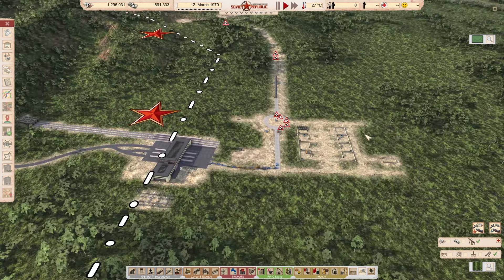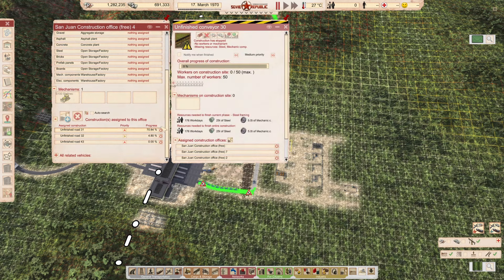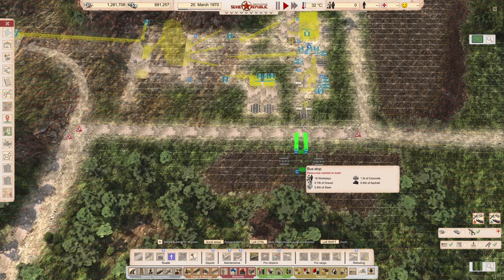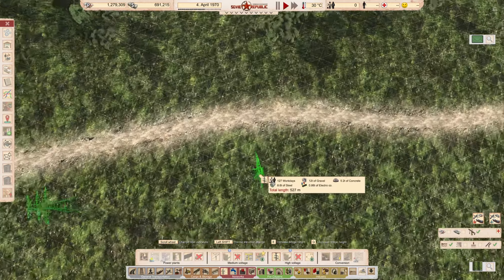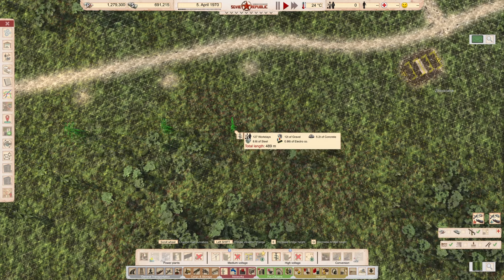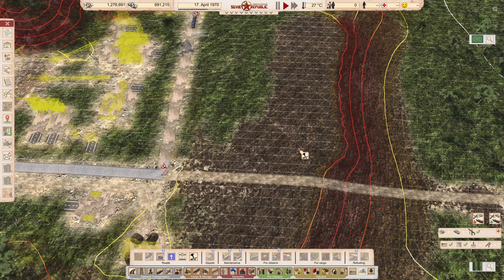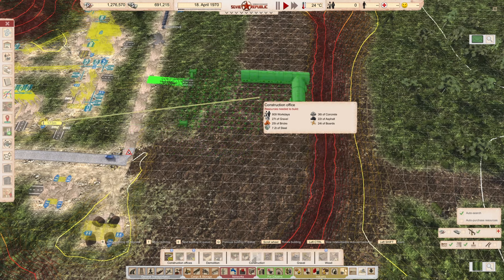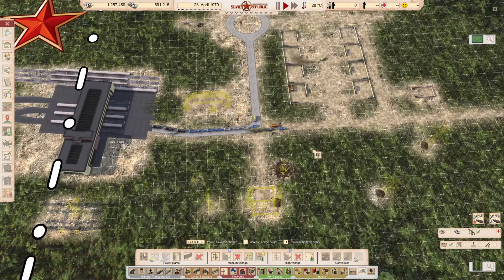Planning is fun! | S03E02 | Workers & Resources: Biomes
This is the third season for a Let's Play.

This season is about the biomes, making sweet cash from the get go and lots more. Like student dorms and research and tourism. Aaand fun off course 😘

Oolykee's Discord. Cause he is a nice guy and it is a great place to hang out and talk about moaning and this game 😉😍:

🥰CayaMaya🥰